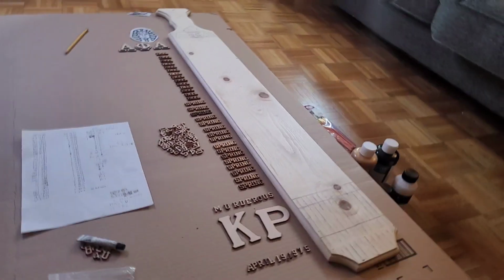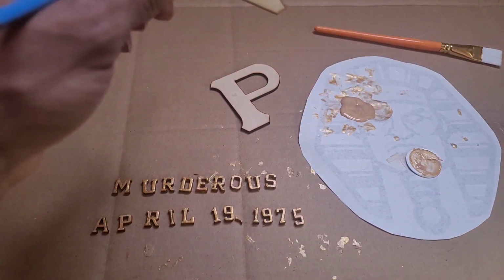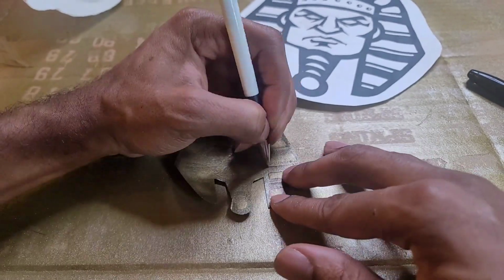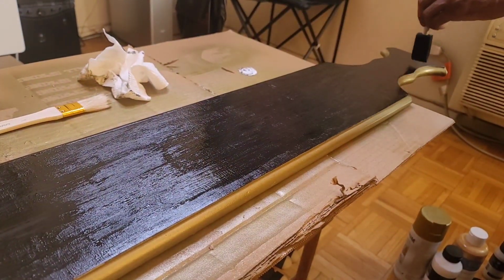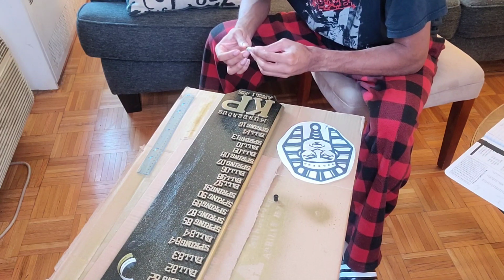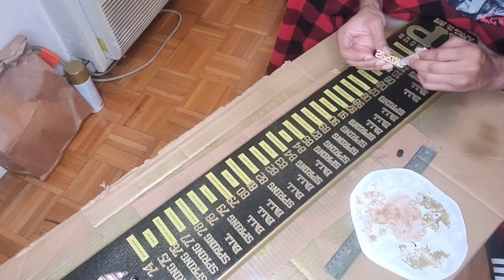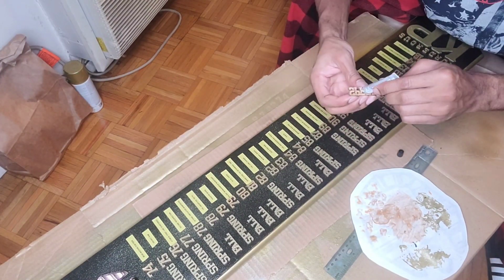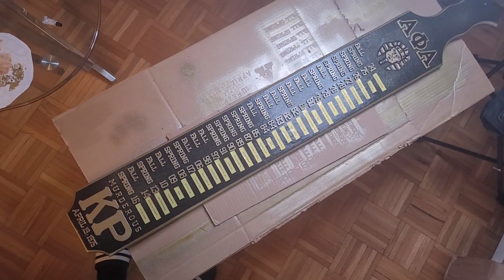Custom 4 foot chapter paddle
Crafting Supplies:
-48" Greek Square Paddle
- Assorted Big Greek Letters
- Label Tape by Brothers (Amazon)